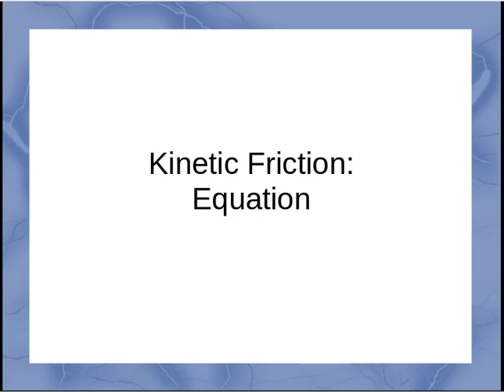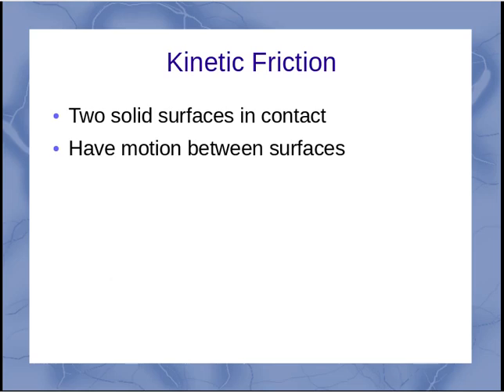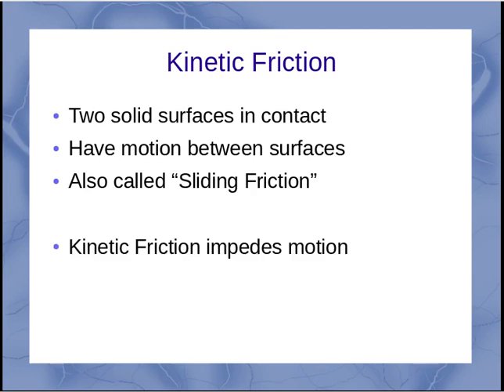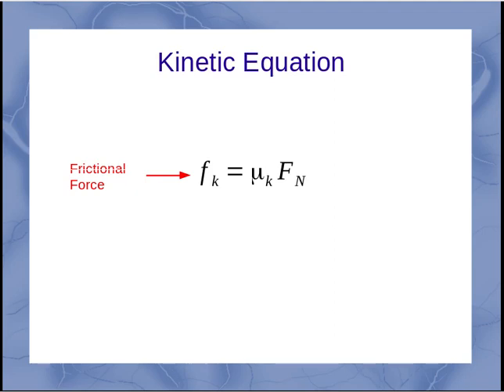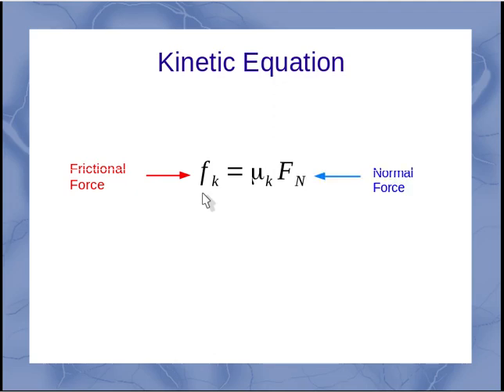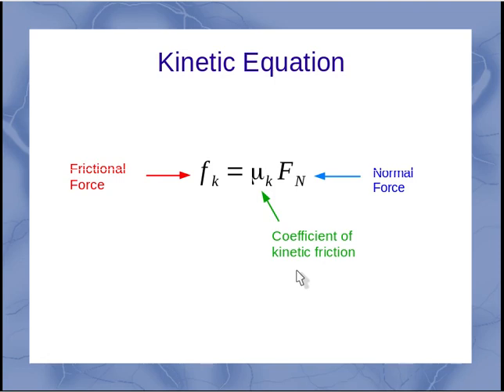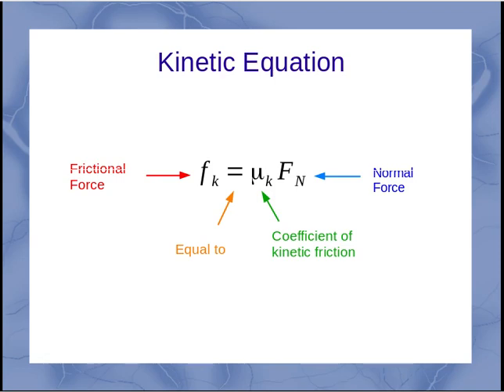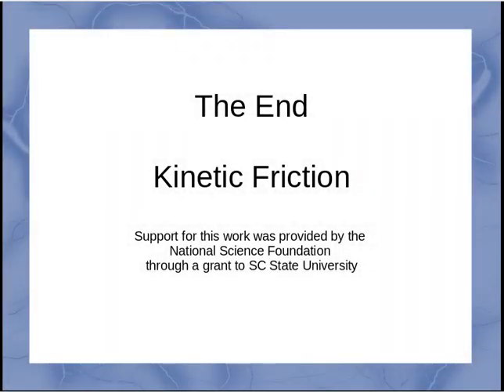Kinetic Friction Equation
This video introduces the equation for the force of kinetic friction and highlights some of the differences between kinetic and static friction.